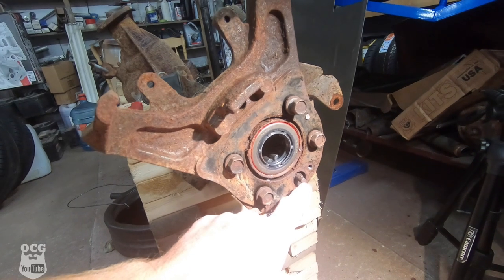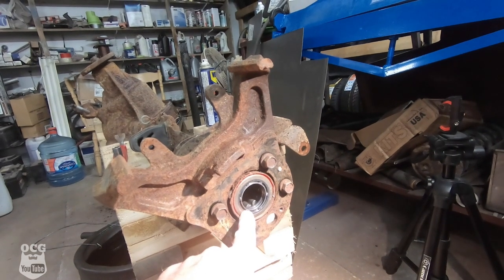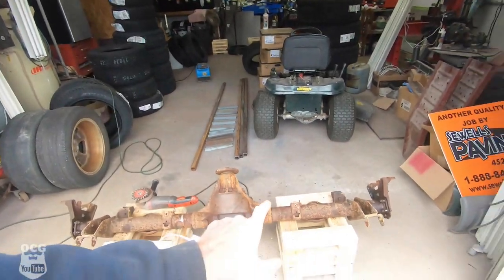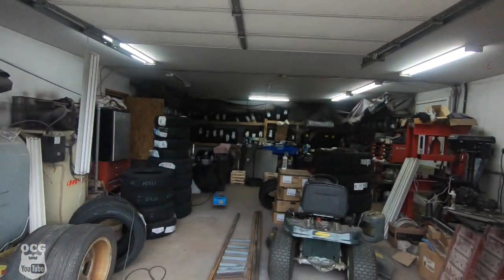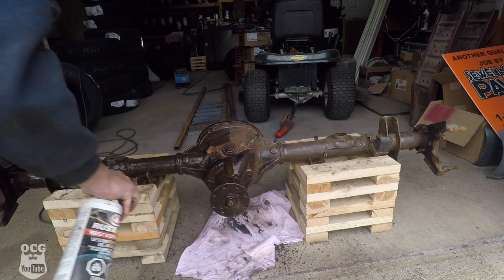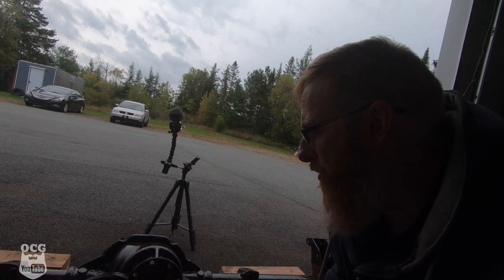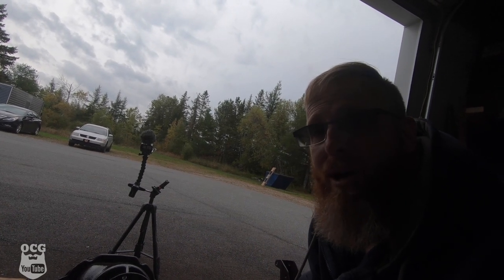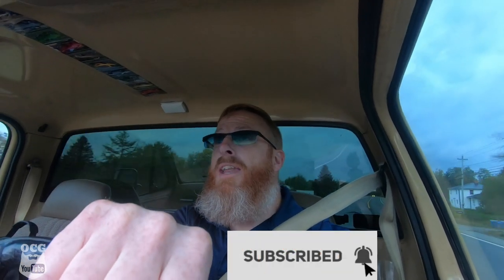Swappin a Ford 8.8 Axle For A Locker (CROWN VIC, GRAND MARQUIS) Pt.3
We are in the last stages of getting GrandMa to do a 2 wheel peel!  My 2004 Mercury Grand Marquis is finally getting some performance upgrades, rear gear swap Part 3

Jason Carr
220 Route 170